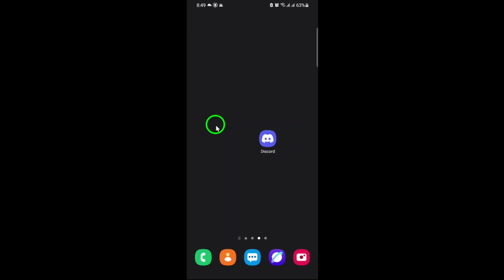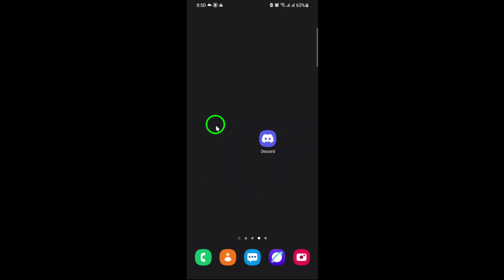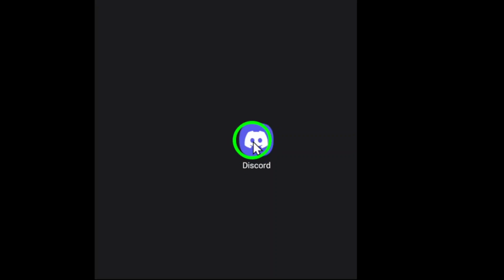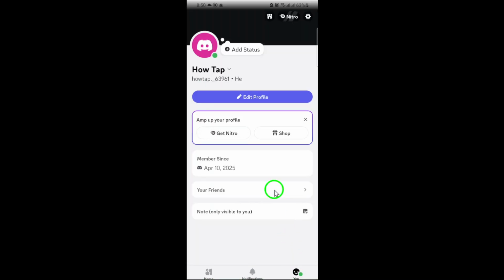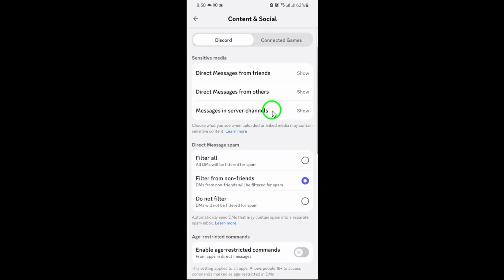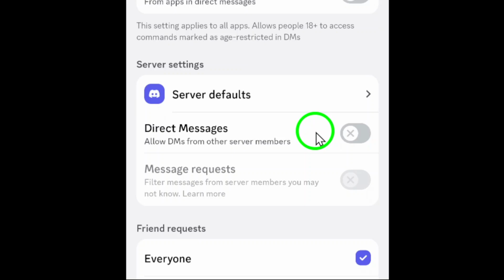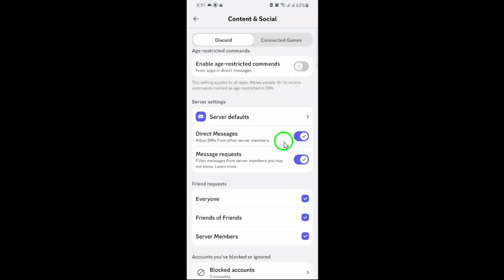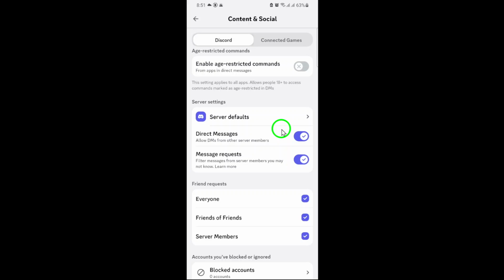How To Allow DMs from Other Sever Member in Discord (Updated)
Learn how to allow DMs from other server members in Discord with this updated step-by-step guide. Enabling direct messages from server members helps you connect and communicate easily, so you never miss important chats or updates. Follow these quick steps to update your DM settings:

1. Open Discord

2. Tap your profile and go to settings

3. Tap on Content & Social

4. Under Server setting, toggle on Direct Messages & confirm

This tutorial will help you make sure your Discord privacy settings are just the way you want them, so you can receive messages from anyone in your servers. Perfect for staying connected in your favorite communities!-

Chapters:
00:00 Intro
00:12 Soultion
01:05 Outro